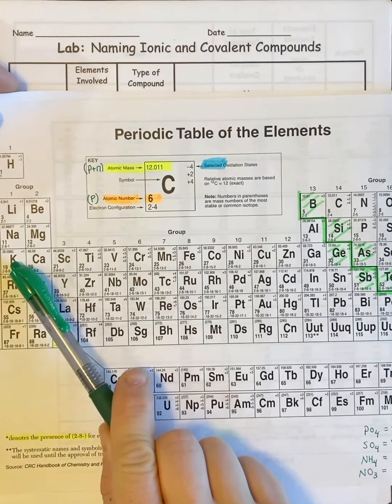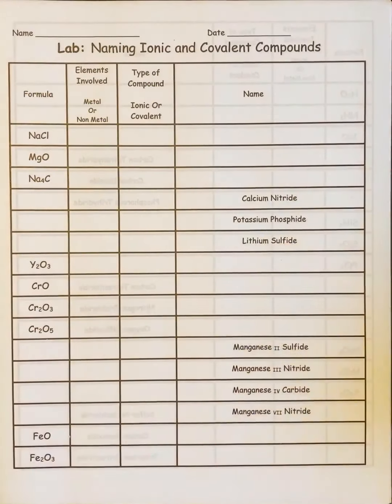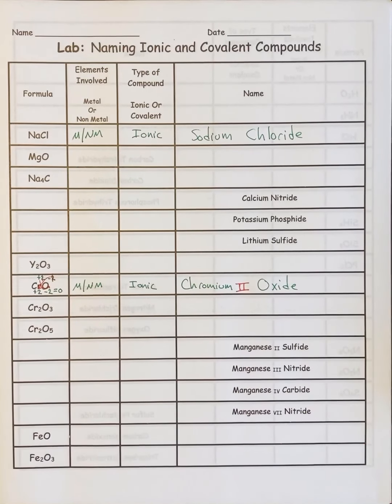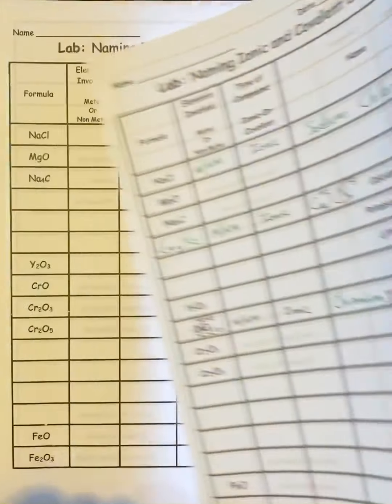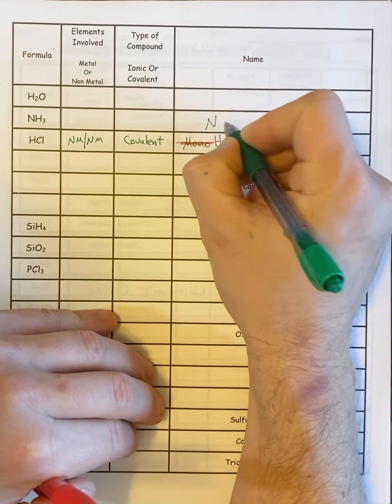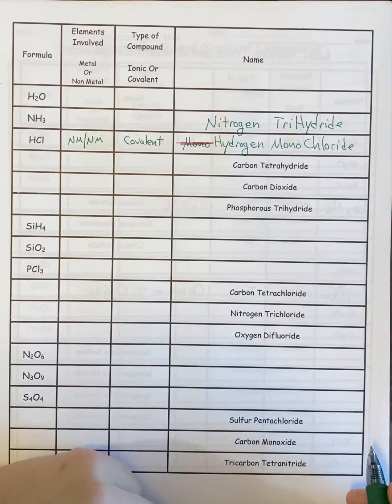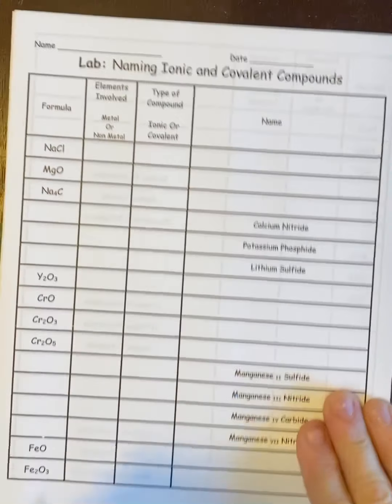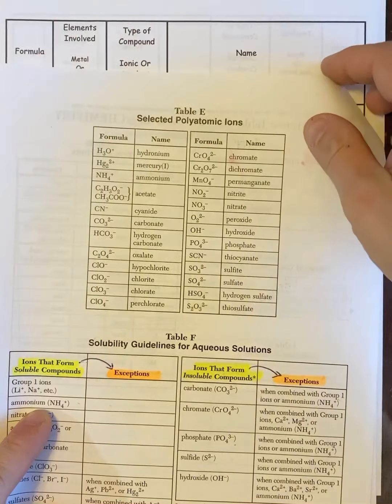Lab: Naming Ionic & Covalent Compounds